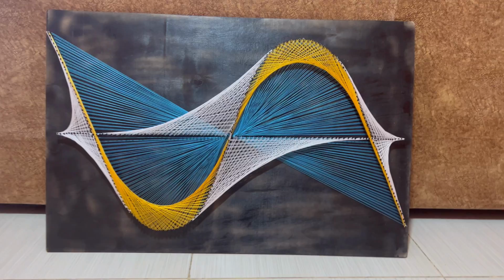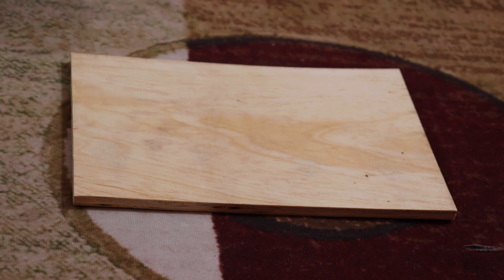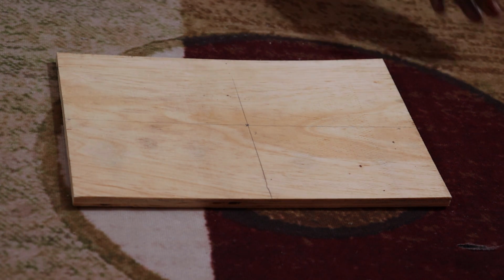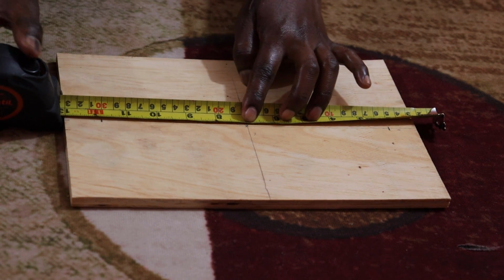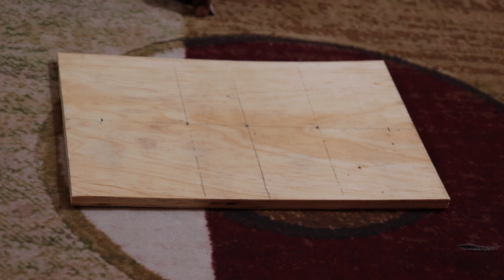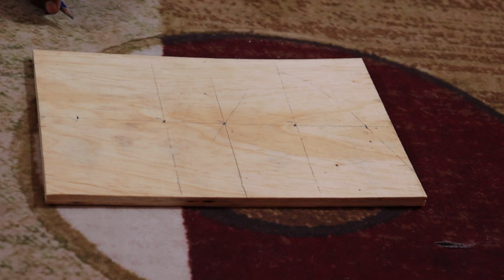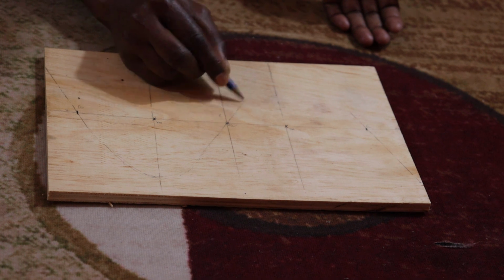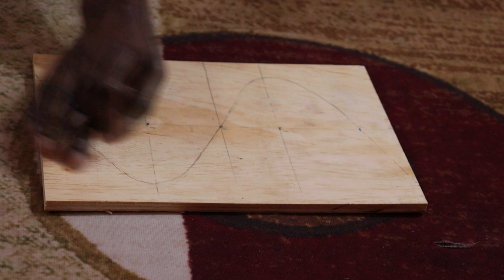String art # Wave string art pattern # part one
Hello there,this an easy tutorial on how to make the pattern of this beautiful geometry art.Kindly join me for part two ,where I will be giving step by step guide on how to do the threading

Required;
Board(9ply) 3ft by 2ft
Threads(3different colors)
1” nails
Pencil
Rubber
Hammer